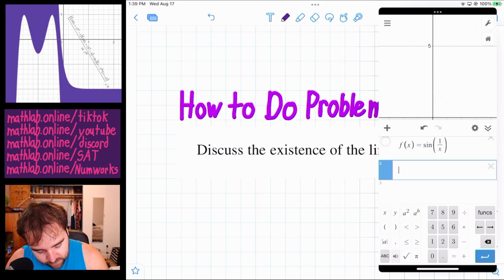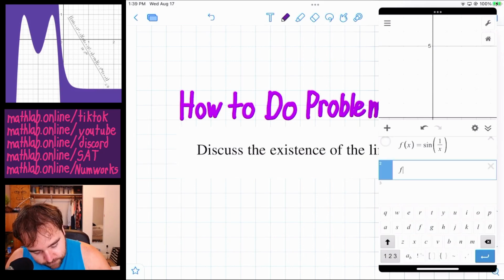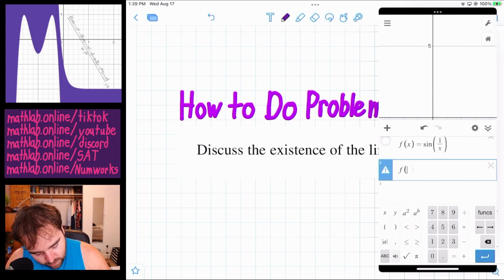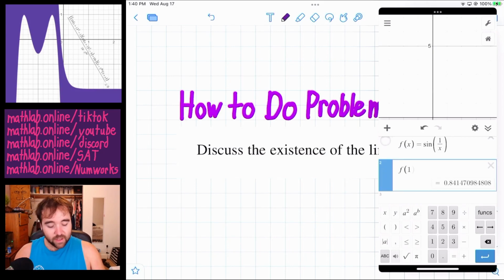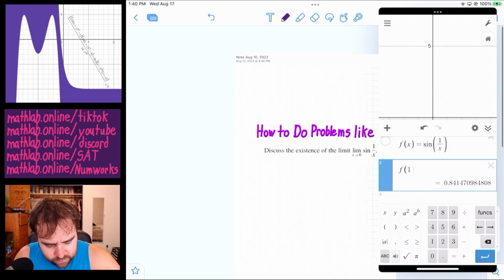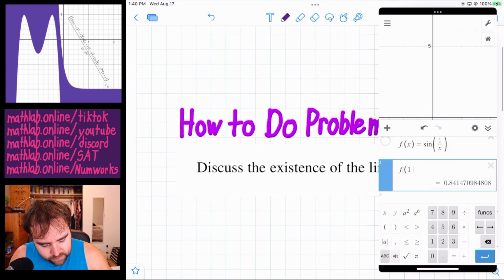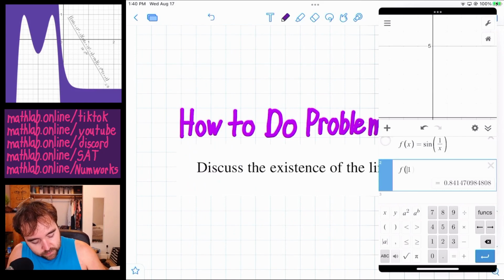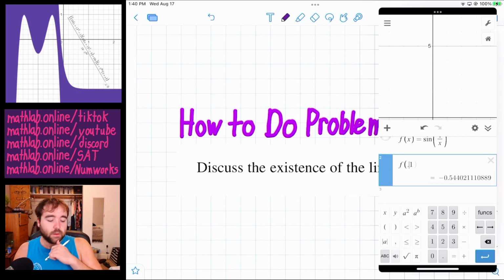Calculus Chapter 1 Section 2 Example 5